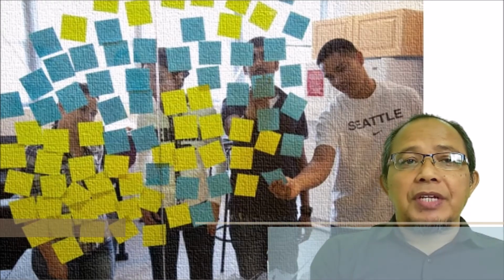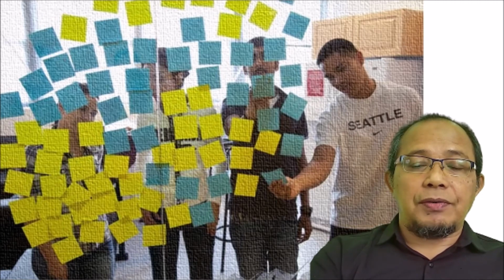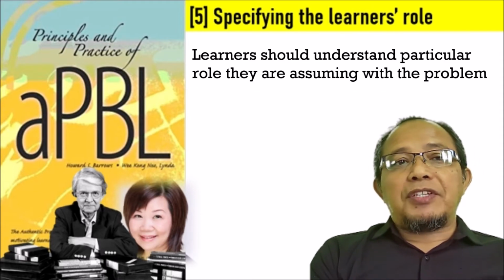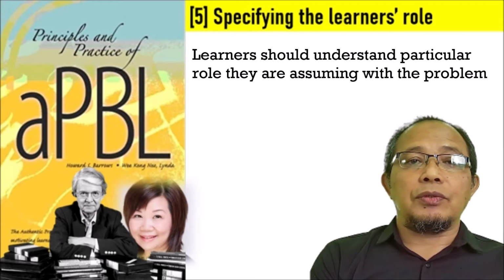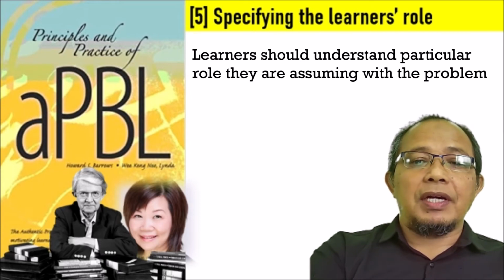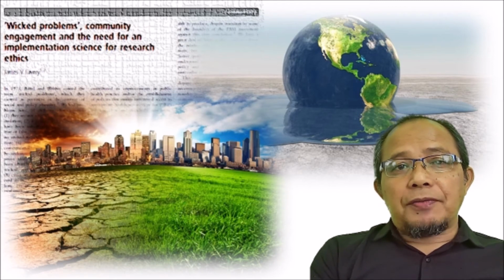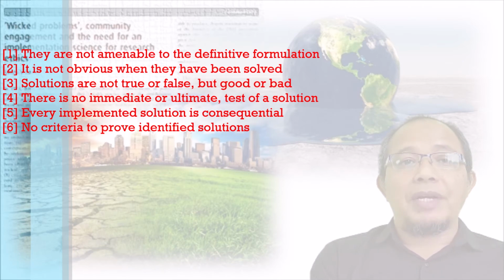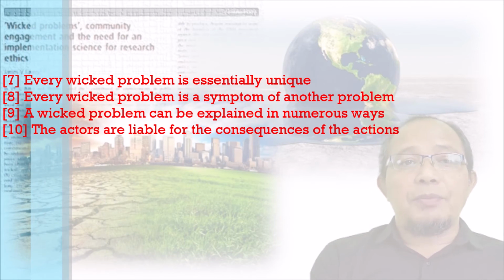Problem based Learning - Lesson 12